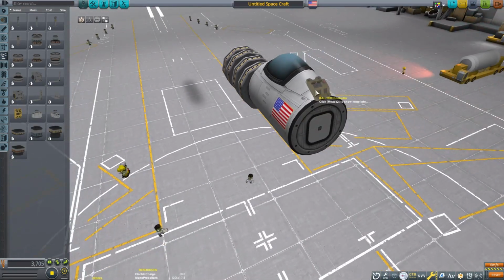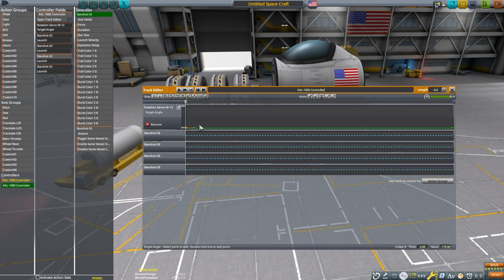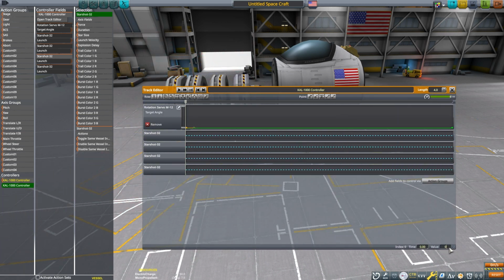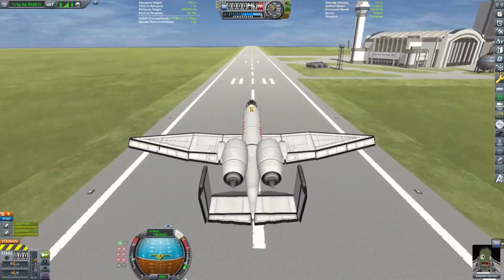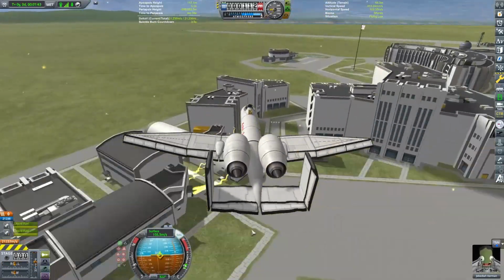Weaponizing Fireworks to Destroy the KSC: Breaking Ground DLC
Doggers asked how I made the attack helicopter from one of my recent videos. This shows how I weaponized the fireworks. Not being content with just showing how I made the rocket pods, in this video I make something more like a Gatling Cannon.